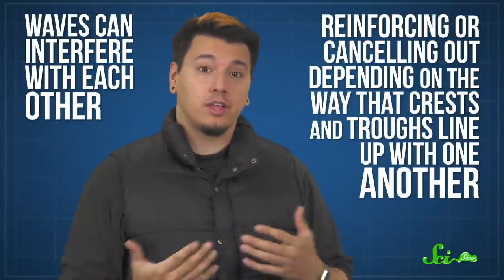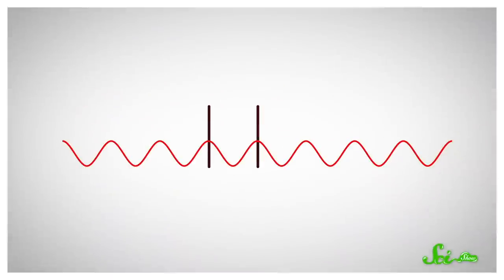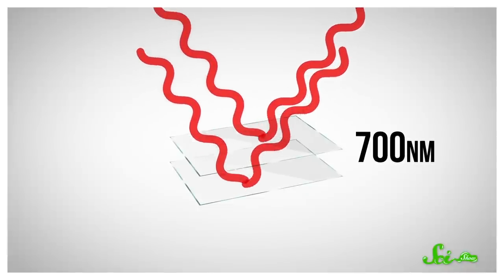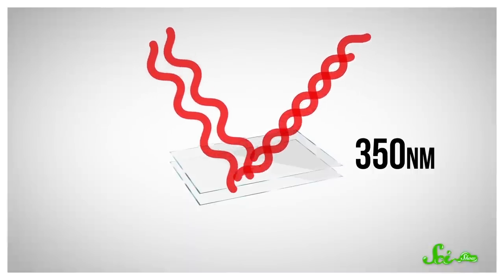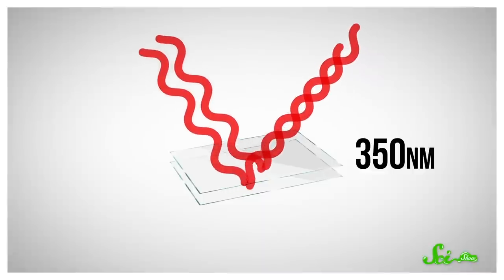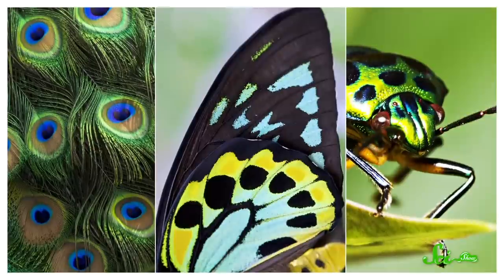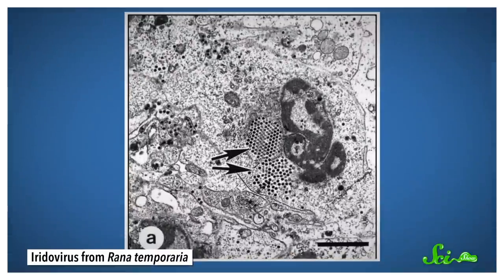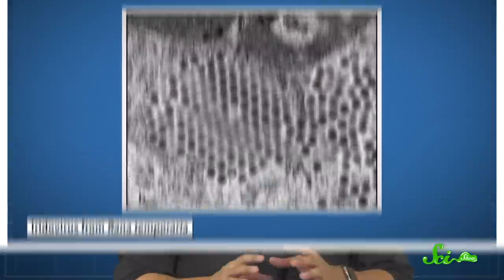The Horrible Reason Rolly Pollies are Sometimes Blue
If you uncover a bunch of rolly pollies under a log, you don't expect to find a bright blue one crawling among all the usual grays and browns. But it turns out your fun surprise is some very bad luck for that terrestrial isopod.

Skillshare is offering SciShow viewers two months of unlimited access to Skillshare for free!

Greg, Alex Schuerch, Alex Hackman, Andrew Finley Brenan, Sam Lutfi, D.A. Noe, الخليفي سلطان, Piya Shedden, KatieMarie Magnone, Scott Satovsky Jr, Charles Southerland, Patrick D. Ashmore, charles george, Kevin Bealer, Chris Peters